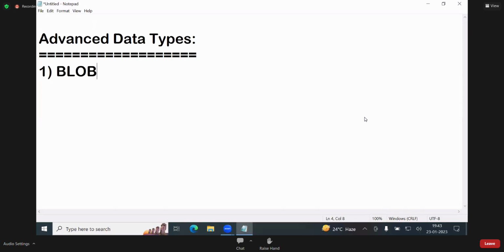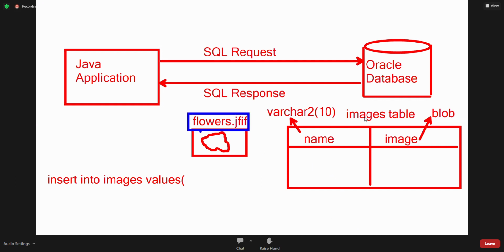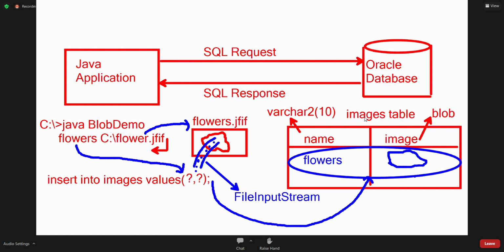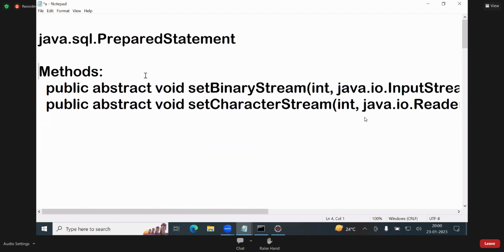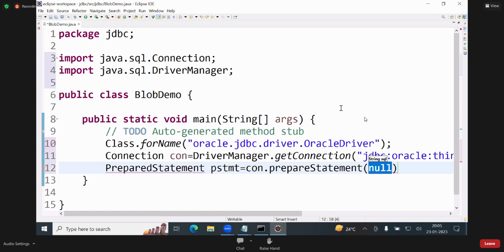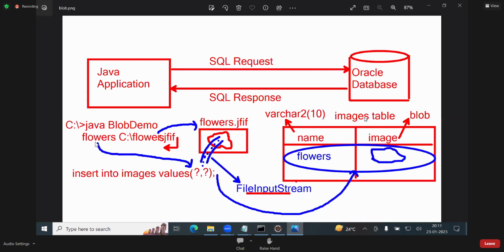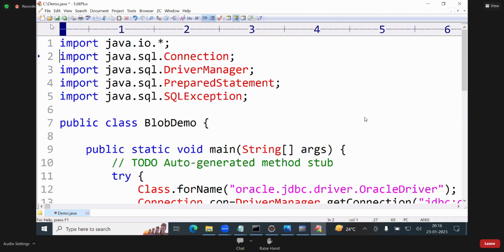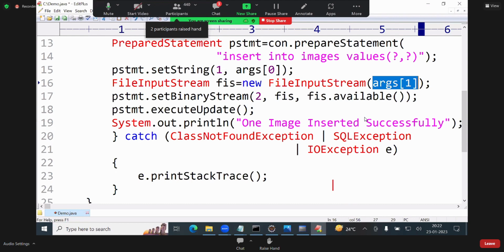Zoom Webinar 2023 01 23 19 43 21